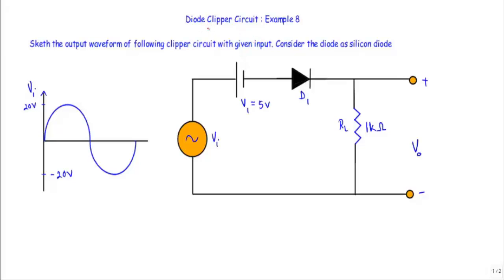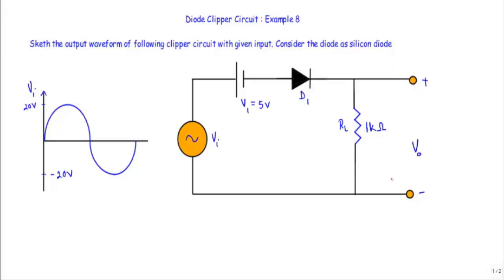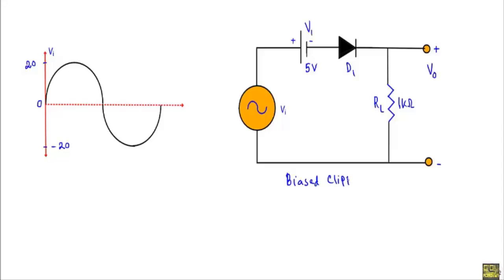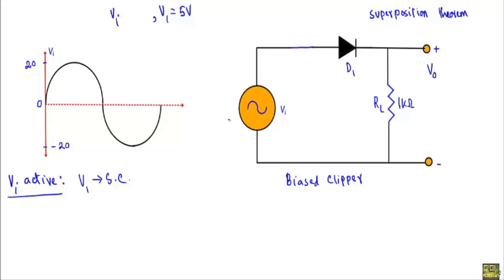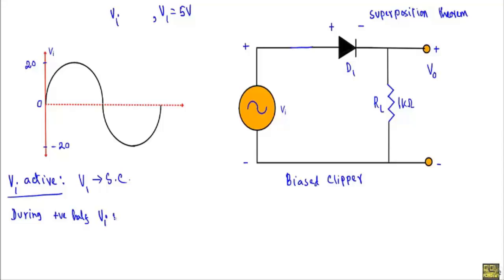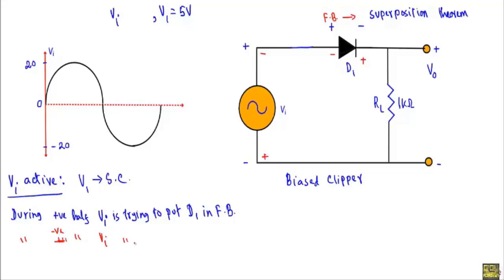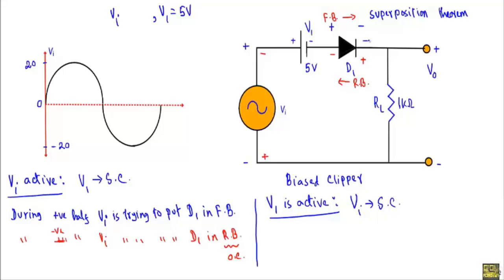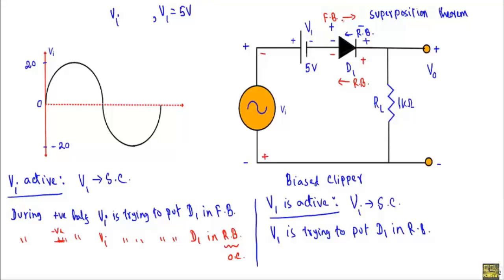Clipper Circuit : Example 8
Topics Covered:
- Clipper circuit output waveform draw
- Transition voltage determination
- Simulation of the circuit